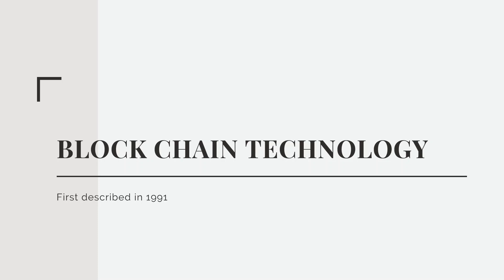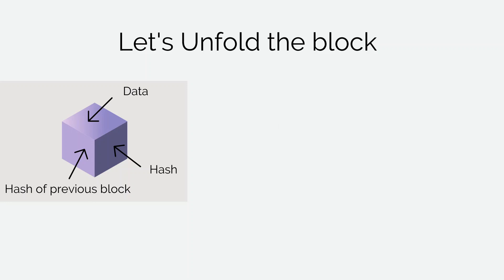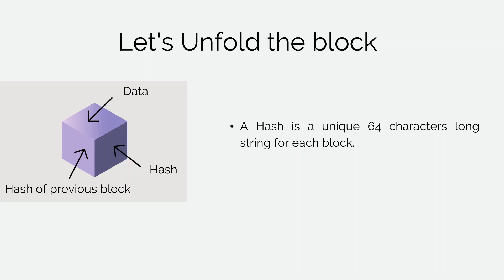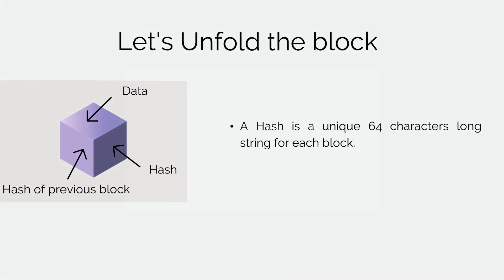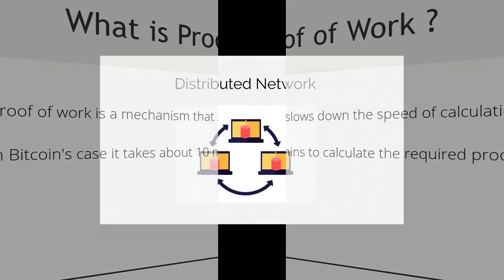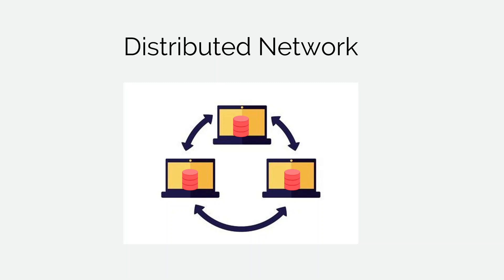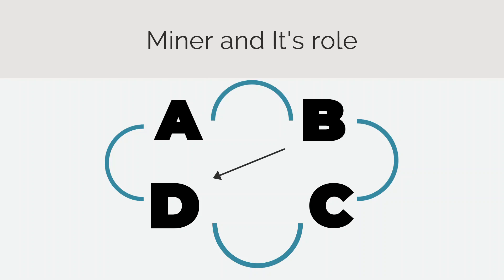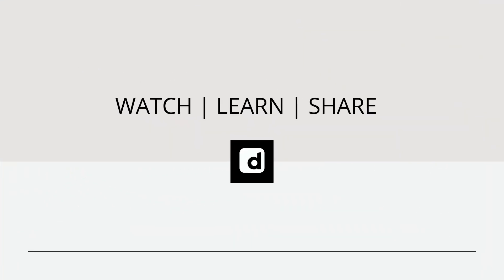What is Blockchain Technology ? | Discuss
You will often get to hear a term Blockchain in businesses and also even if you are a student of technical background. In this video I have explained what is blockchain technology, how useful it is and which things make blockchain secure.

WATCH | LEARN | SHARE